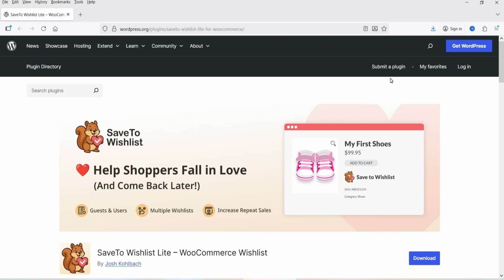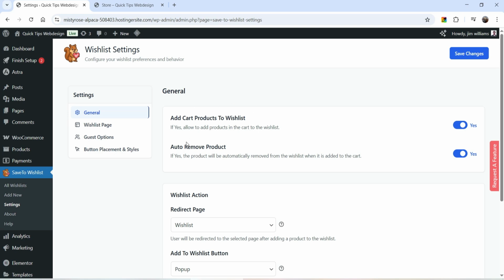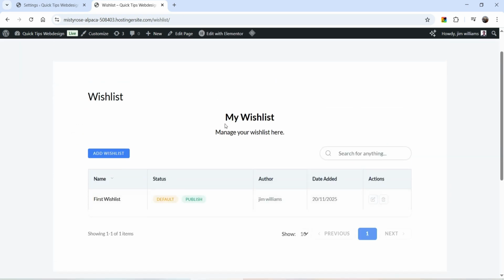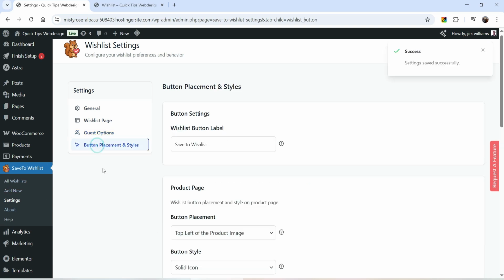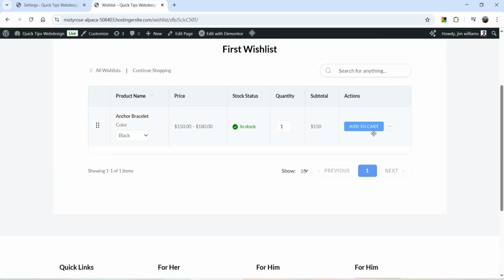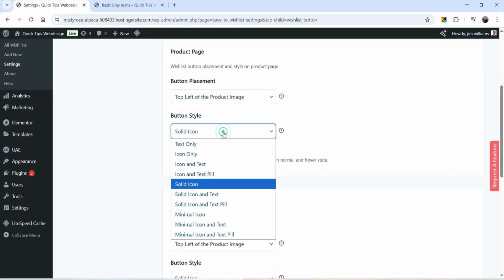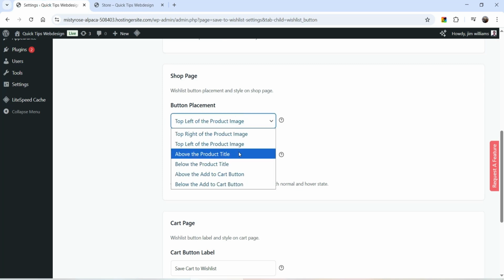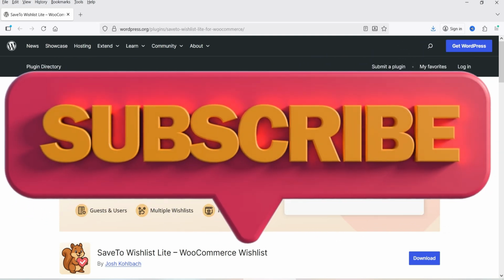Free WooCommerce Wishlist Plugin | SaveTo Wishlist Plugin Tutorial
Boost your WooCommerce store's sales and conversions with the best Free WooCommerce Wishlist Plugin! This complete tutorial shows you how to install and configure the SaveTo Wishlist Plugin to allow customers to save their favorite products, significantly reducing cart abandonment.

Wishlists are a powerful feature that encourage repeat visits and purchases, especially for gift-giving seasons. This video demonstrates how easily you can add the "Add to Wishlist" button across your site, enabling customers to curate multiple, personalized lists.

👉 What You Will Learn in This SaveTo Wishlist Tutorial:
➤ Quick Installation: Step-by-step process for installing and activating the free SaveTo Wishlist Lite Plugin on your WooCommerce site [00:31].
➤ Button Placement: Learn how to strategically position the wishlist button on both the single product page and the shop/category page [05:50].
➤ Multiple Wishlists: Empower users to create and manage multiple custom wishlists (e.g., "My Shopping," "Birthday Gifts") directly from their My Account page [02:53].
➤ Cart Synchronization: Configure the plugin to automatically remove a product from the wishlist once it is added to the cart, streamlining the shopping experience [01:26].
➤ Styling Options: Customize the appearance of the wishlist button, choosing from various styles like text-only, icon-only, or icon and text, and adjusting its position [06:22].
➤ Guest Wishlist: Understand the option to disable guest users from creating wishlists, encouraging account creation [03:37].

Add this essential feature to your store today to improve user experience and recover potential lost sales!

👉 Frequently Asked Questions (FAQs):
➤ Is this WooCommerce Wishlist plugin completely free? Yes, the plugin demonstrated is the "Save to Wishlist Lite" version, which is a fully functional free plugin for WooCommerce [00:12].
➤ Can customers create more than one wishlist? Yes, the plugin allows users to create and manage multiple, separate wishlists from their "My Account" area [03:10].
➤ Where can I place the "Add to Wishlist" button? You have flexibility to place the button on product pages, shop pages, and even the cart page, with multiple position options on each [05:50].
➤ What happens when a customer adds a product from the wishlist to the cart? You can enable the setting to automatically remove the product from the wishlist once it is added to the shopping cart [01:32].
➤ Does the plugin work for guest users? By default, the plugin is configured to support guest wishlists, but you have the option to require users to log in or register [03:37].

👉 Topics covered in this video:
➤ How to add wishlist feature in woocommerce
➤ free WooCommerce wishlist plugin
➤ YITH WooCommerce Wishlist
➤ WooCommerce wishlist plugin
➤ WooCommerce add to wishlist plugin

👉 Features of SaveTo Wishlist plugin
➤ Supports multiple wishlists (completely free!)
➤ Add to wishlist button on standard product pages
➤ Add to wishlist button on product blocks
➤ Supports simple and variable products
➤ “My Wishlists” section in My Account
➤ Optional redirect to wishlist after add
➤ Login/register prompt to create wishlist
➤ Let customers name wishlists
➤ Move items between wishlists

I hope that you will like this video on Free WooCommerce Wishlist Plugin | SaveTo Wishlist Plugin Tutorial.